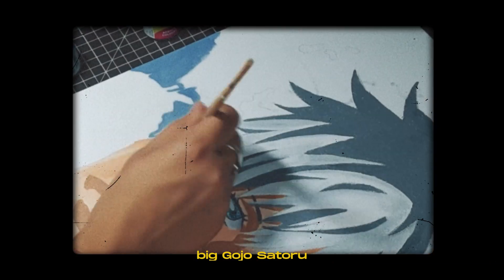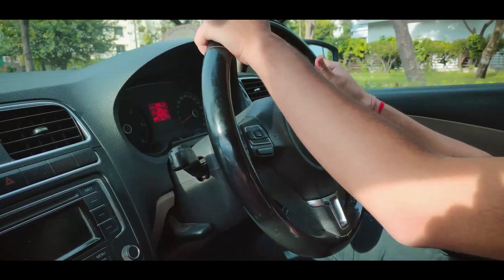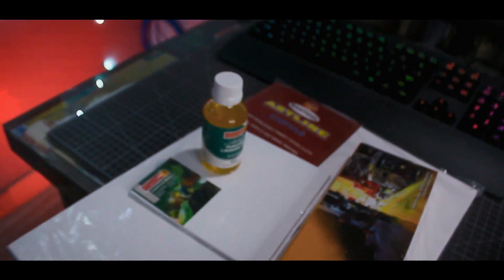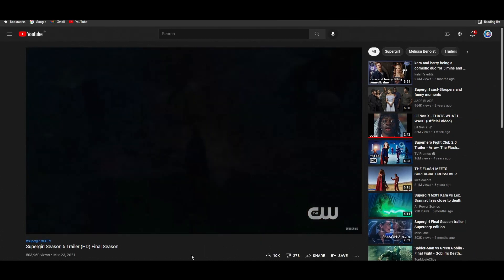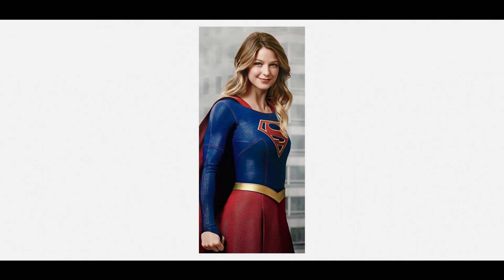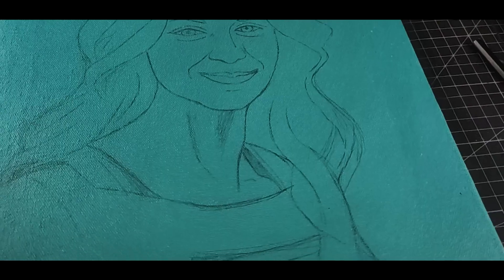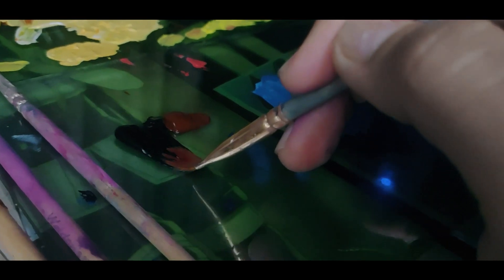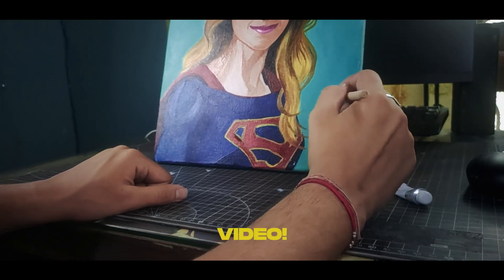Trying Oil Painting For The First Time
So I'm Trying oil painting for the first time in this video !

Trying oil paints has always been on my list , and at last I get to paint using them. Also this is my first realistic portrait painted on a canvas. Hope you all like my painting as it's my first time 😬.

Vic Sage - Can’t Miss (feat. Ty James)
RYYZN - Waiting on You
RYYZN - Passionate Affair
Altro - Epic

(or else supergirl will punch you 😇)